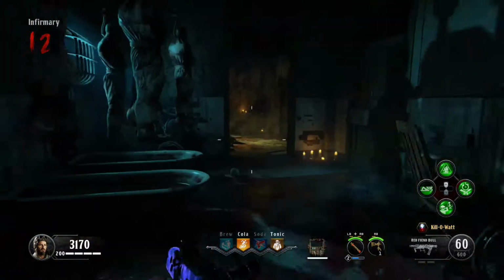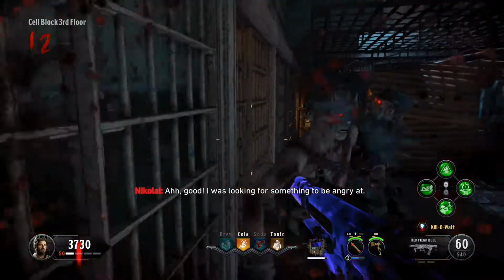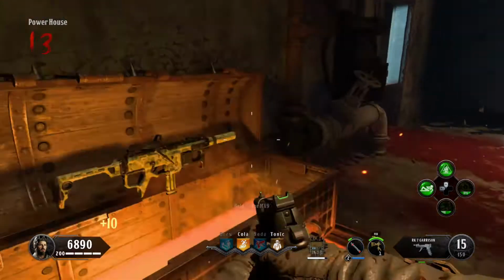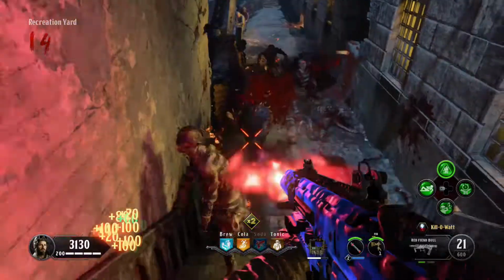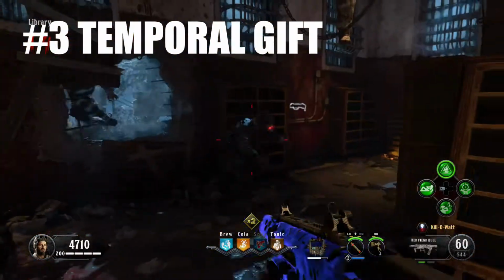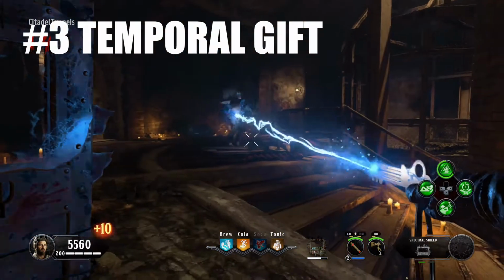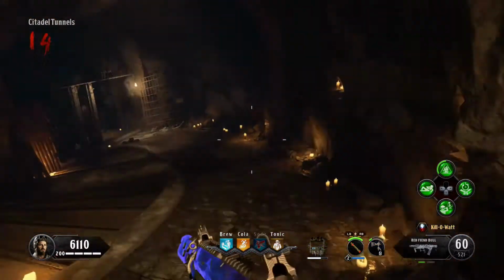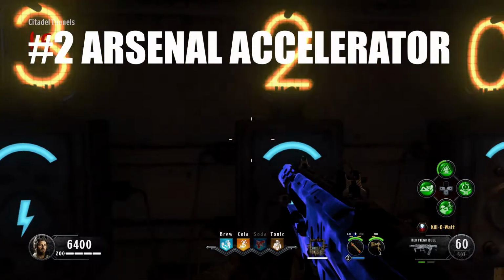Top 5 Classic Elixirs in Black Ops 4 Zombies!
Hello! Today, I have another Top 5, today being the top 5 Classic Elixirs in Black Ops 4 Zombies!